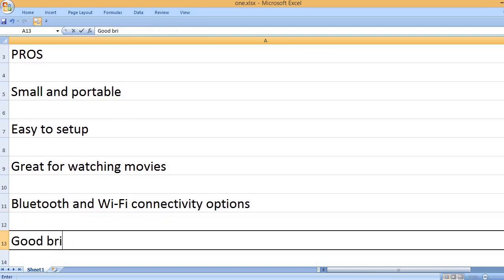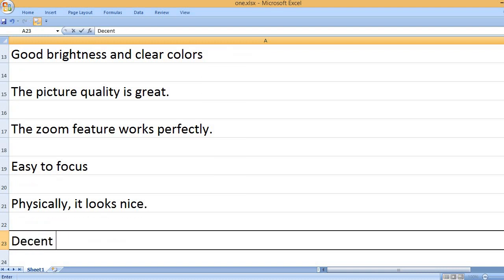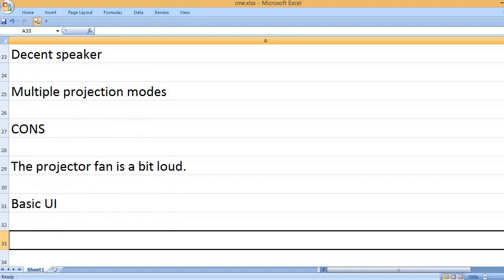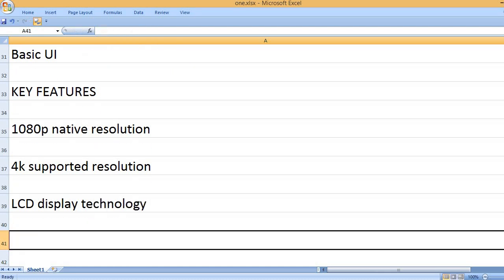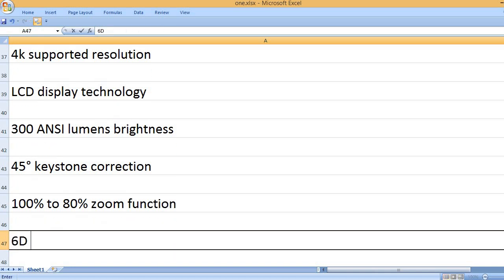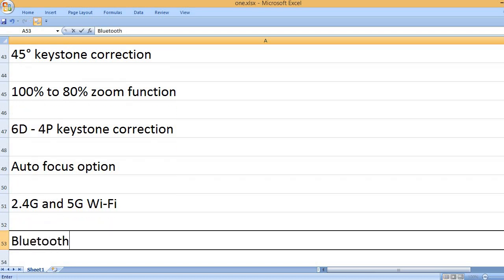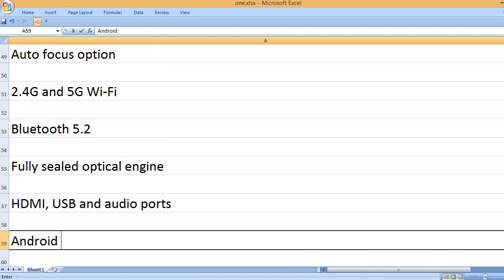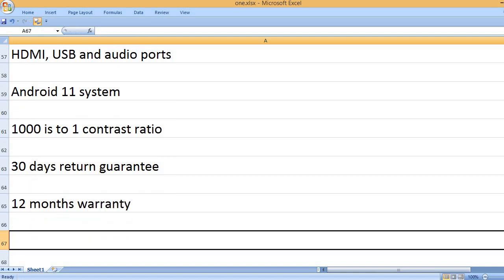ALLIWAVA 1080P Mini Projector Review – Pros & Cons – 5G Wi Fi Auto Focus Outdoor Projector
A uniquely designed projector!

This mini projector comes in a unique look, which can be an added benefit of owning this projector. Apart from its amazing physical look and design, the 5G mini projector is also very good performance wise. I am saying this because almost all the users are happy with the picture quality it produces.

Therefore, taking the benefit of its unique design, you can easily use this projector outdoors. It can also be a great Christmas gift because it looks amazing. However, it is good as a movie projector because you can watch movies anywhere outdoor or indoor.

If I talk of the special features, the ALLIWAVA 1080P projector has many special features such as 45° (+/-) 6D/4P keystone correction, 100% to 80% zoom function and 300 ANSI lumens brightness. well, at this point, please let me tell you that the 300 ANSI brightness may seem less but it is not so, the projector is naturally very bright, you will be able to view pictures clearly even during the day.

In the ALLIWAVA mini projector, the main capabilities are the auto focus feature and the auto keystone feature. These two features are very important because you don’t have to go through the manual image adjustment process. The ALLIWAVA PR350 projector is a great way to get a clear rectangular picture within seconds because it has 6D auto-keystone and auto-focus features.

The maximum screen size you get is up to 300 inches, which is perfect in my view. Therefore, this ALLIWAVA mini projector is a great way to experience large screen entertainment. You should know that this ALLIWAVA auto focus projector has a built-in sensor and 6-way gyroscope, which are quite helpful for the automatic screen adjustment.

ALLIWAVA PR350 – AN AWESOME LITTLE PROJECTOR
I read various reviews on this ALLIWAVA mini projector. I saw most users were happy with it; they loved it because it has varieties of connectivity options including the HDMI port. They can easily connect their Xbox device to this projector and watch movies and other programs.

Users are also able to connect their gaming machine, Chromecast device, iPhone, iPad and other devices to this ALLIWAVA projector.

More importantly, the projector has many adjustment options, which can be used to adjust colors, brightness, contrast and sharpness.

For the best picture performance, it is recommended to use in a dark environment as I read various users reviews, most users said that it delivered the best performance in night. However, it has good brightness, so it is good for the daylight environment as well but in a dark environment, the picture quality is greatly improved. A user said that he placed the projector against his light blue wall and the picture was great.

The ALLIWAVA portable projector comes with a nice remote control, which is quite easy to use. And, the built-in speaker is also very good. However, it is recommended to use your own external speaker if you are using this projector in a group for many viewers. It has an auxiliary port, which can be used to connect an external speaker as well.

KEY FEATURES – ALLIWAVA PORTABLE PROJECTOR
1080P native resolution
4k support resolution
LCD display technology
300 ANSI lumens brightness
45° keystone correction
100% to 80% zoom function
6D / 4p keystone correction
Auto focus option
2.4G & 5G Wi-Fi
Bluetooth 5.2
Fully sealed optical engine
HDMI, USB and audio ports
Android 11 system
1000:1 contrast ratio
30 days return guarantee (No Question Asked)
12 months warranty

The key features look very impressive. It has the auto focus and auto keystone correction features. Therefore, it is quite good to adjust the image size. The projector has HDMI, USB and audio ports including the wireless connectivity technologies. Therefore, it is quite easy to connect various devices.

PROS
Small and portable
Easy to setup
Great for watching movies
Bluetooth & Wi-Fi connectivity option
Good brightness and clear colors
The picture quality is great.
The zoom feature works perfectly.
Easy to focus
Physically, it looks nice.
Decent speaker
Multiple projection modes

CONS
The projector fan is a bit loud.
Basic UI

I wrote the key pros and cons. These pros and cons are taken from various users’ reviews. Of course, I had to filter only those reviews, which looked genuine. Therefore, the key pros and cons are the actual pros and cons on this projector.

KEYWORDS – ALLIWAVA Bluetooth projector, 6g wifi projector review, mini outdoor projector, ALLIWAVA projector review, ALLIWAVAprojector ALLIWAVA 1080pprojector videoprojector fhdprojector 4kprojectorreview wifiprojector androidprojectorPortable Mini